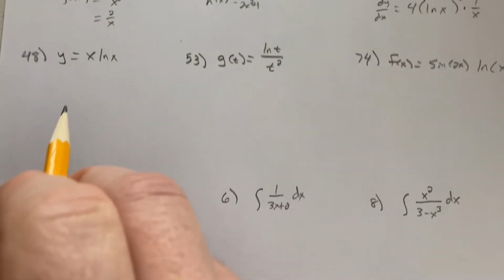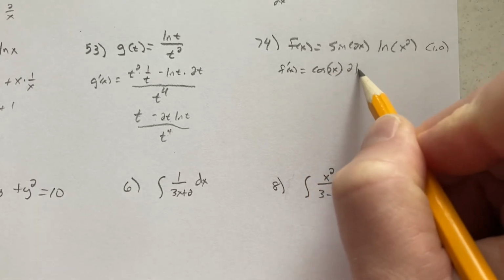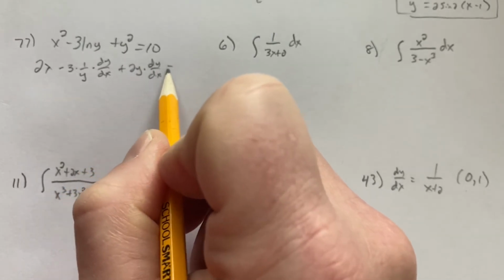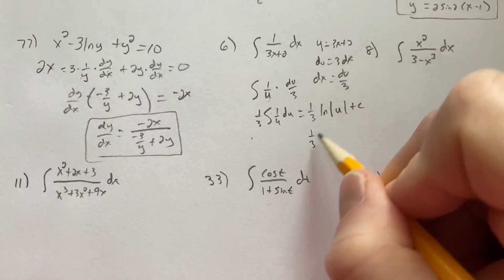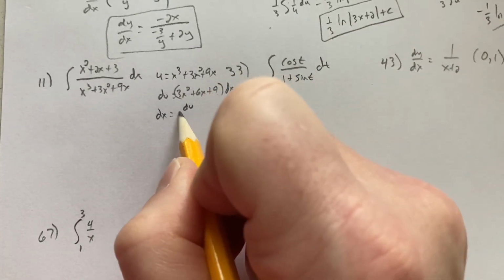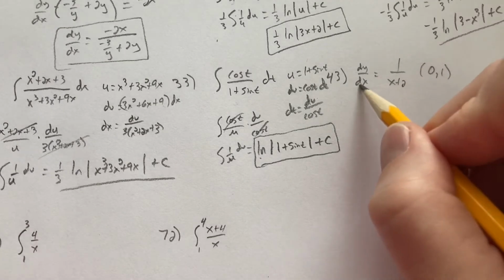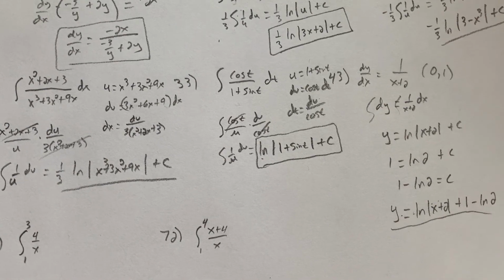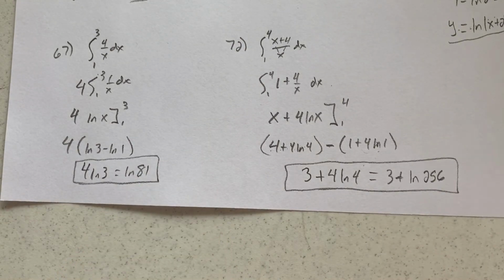Page 330 and Page 338 solutions